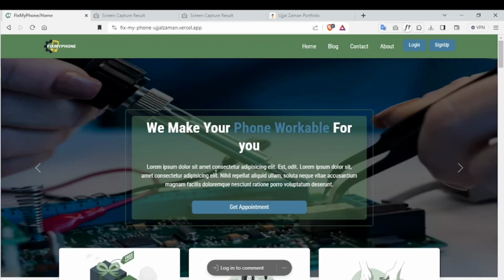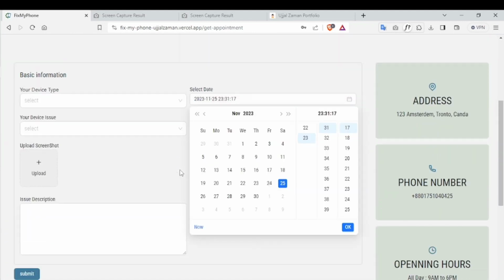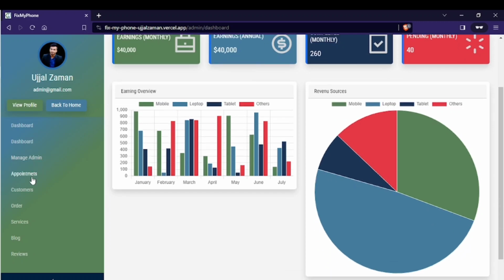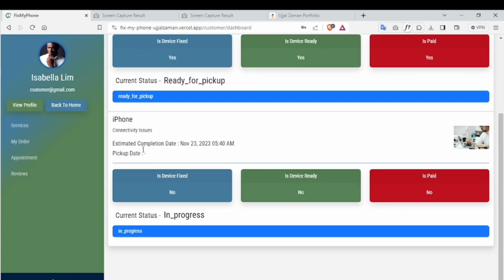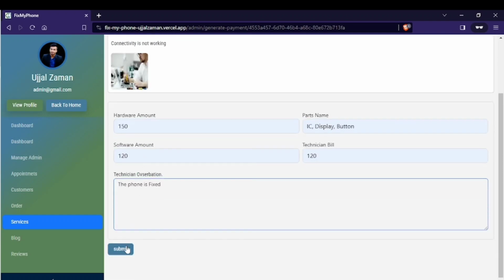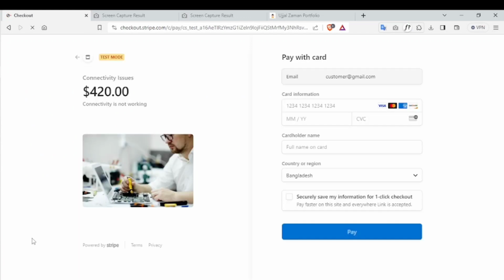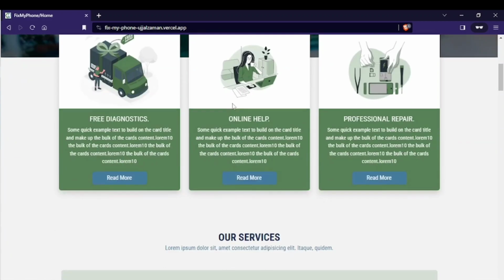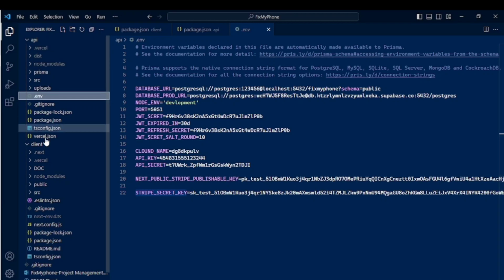FixMyPhone-Mobile-Repair-Full-Stack-with-Nextjs-Prisma-Typescipt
The FixMyPhone website is your one-stop destination for mobile device repairs. Customers can easily request repairs, book appointments, and track the progress of their fixes. The website's admin and super admin functions streamline service management, ensuring a smooth and efficient repair process.